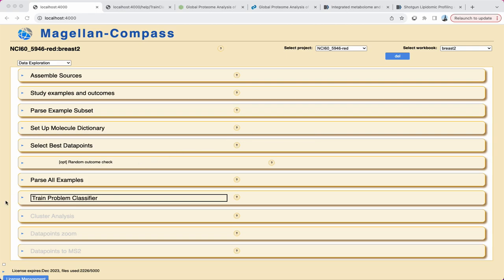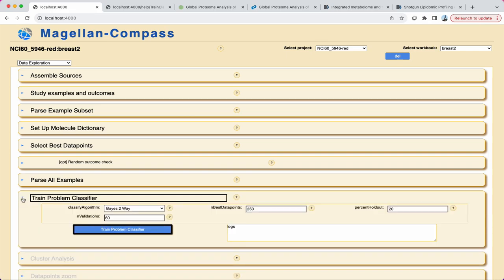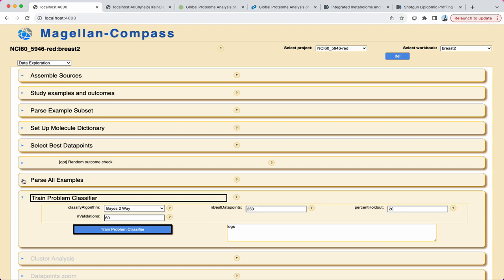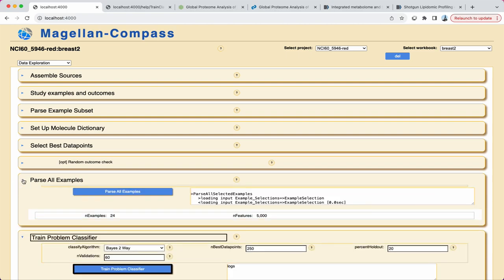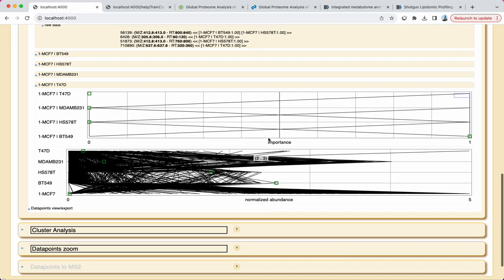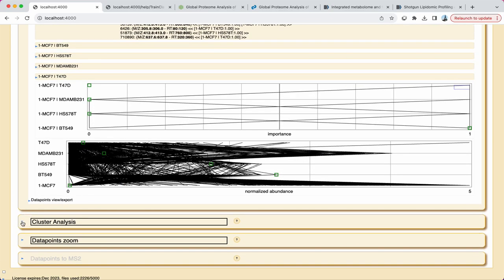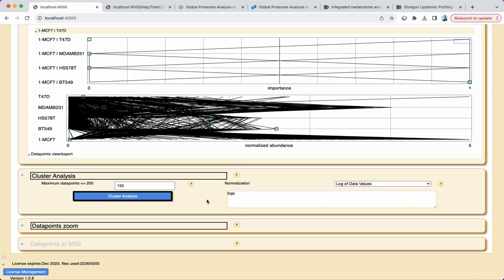COMPASS Instruction: MODULE 8 (Train Problem Classifier)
This instructional video explains the function and operation of the 'Train Problem Classifier' module of COMPASS mass spec data analytics software.